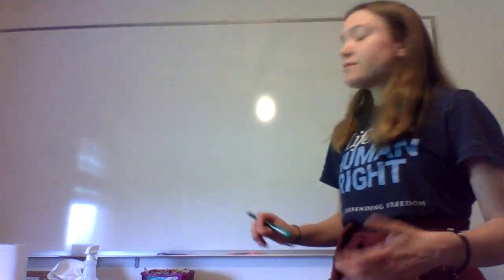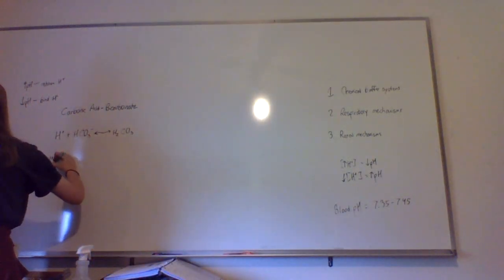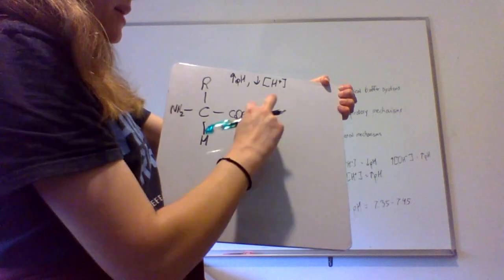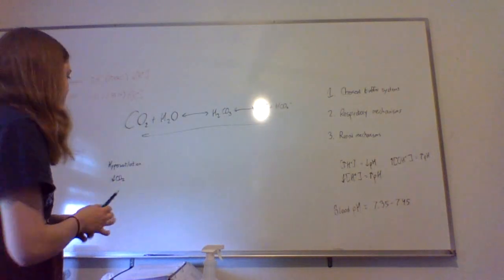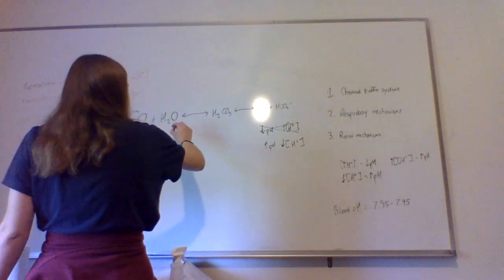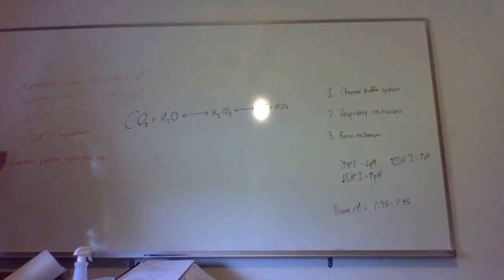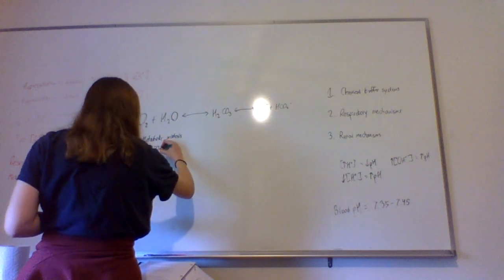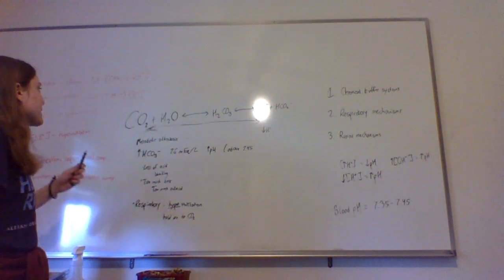Acid Base Balance: Chemical Buffer Systems, Respiratory and Renal Compensations - Acidosis/Alkalosis